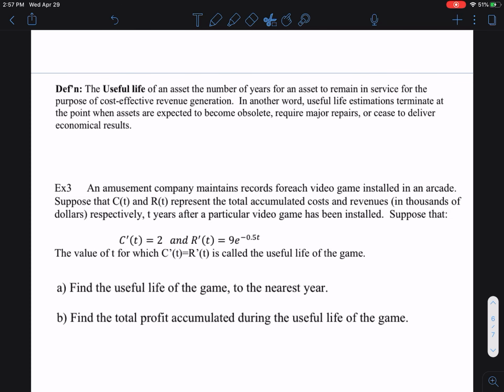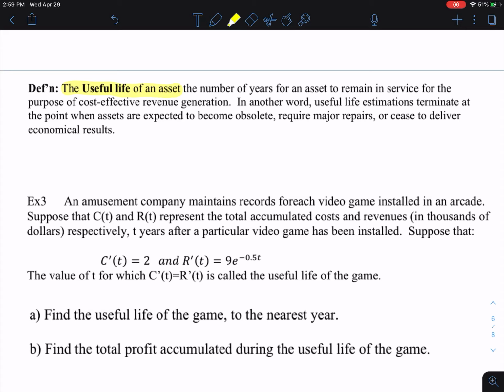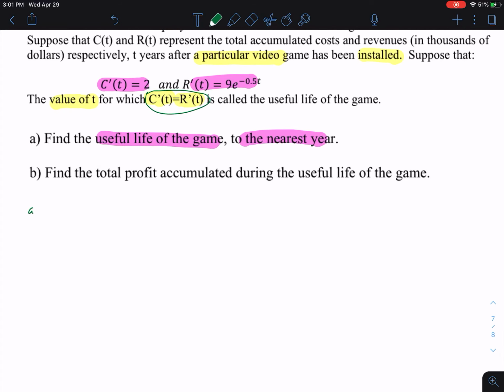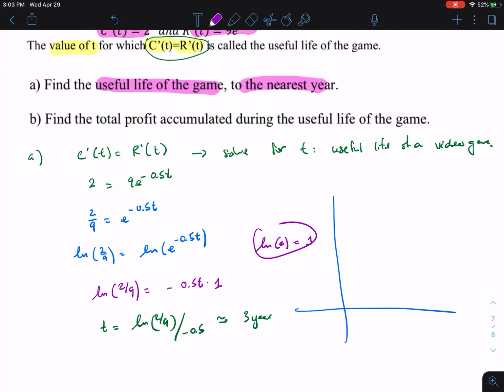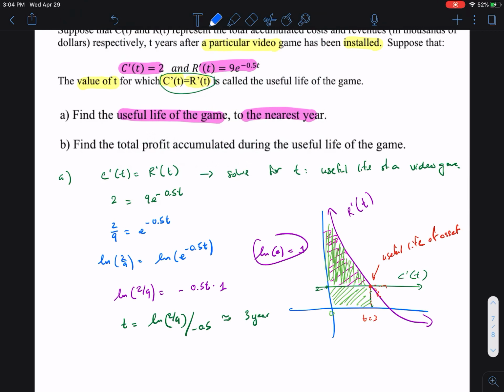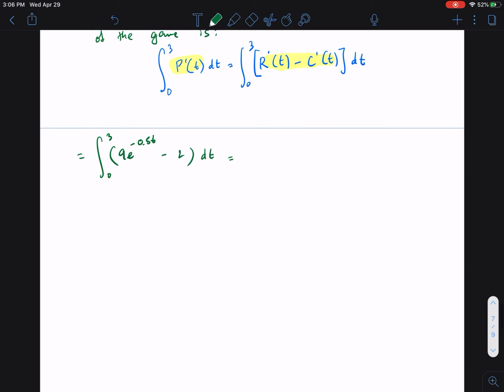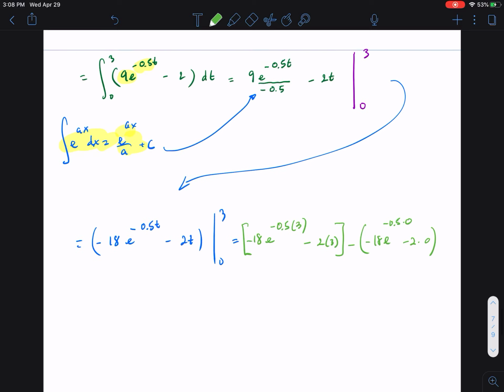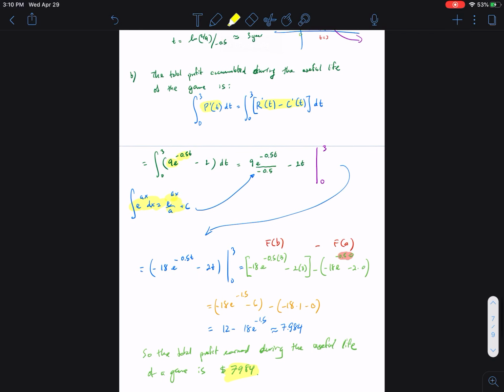M341: 5.5 The fundamental theorem of calculus part 3